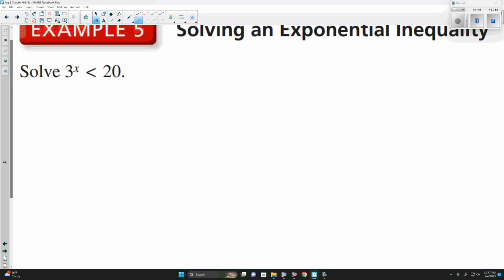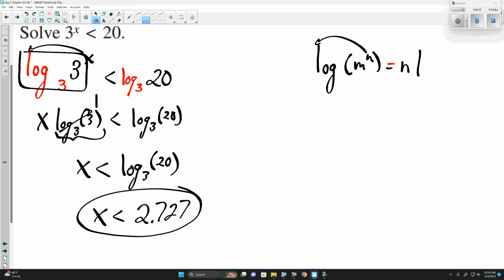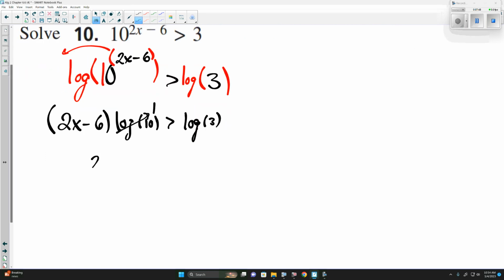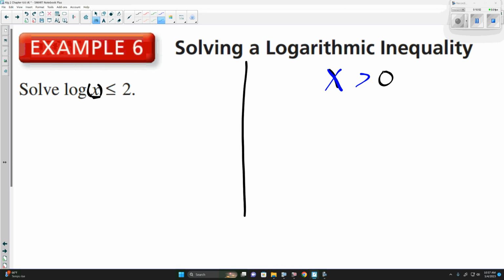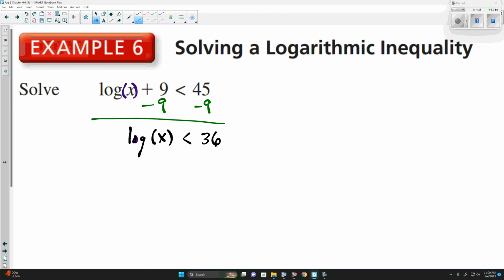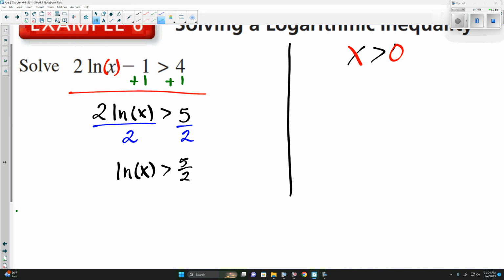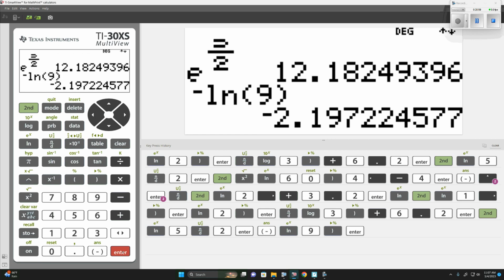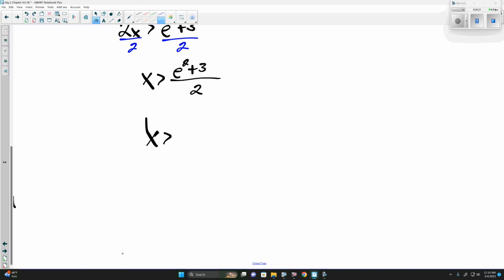Algebra 2 Chapter 6.6 (4)